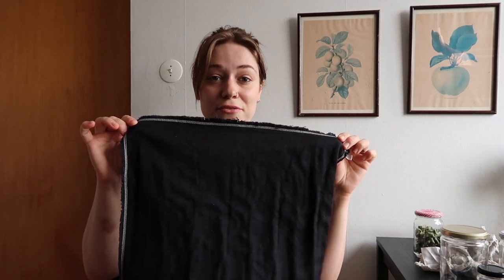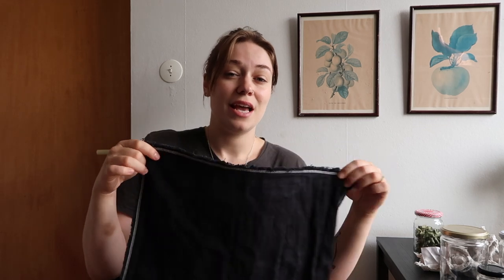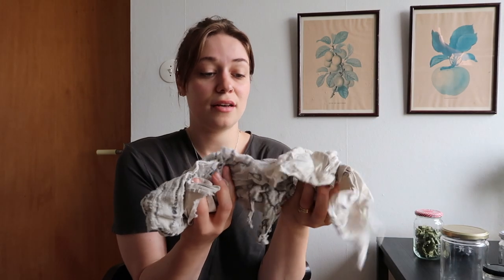Zero waste on a budget | Low impact living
There are so many guides telling you that you need to buy a lot of stuff to go zero waste or plastic free. But you know what? There's so much you can do with what you already have and cheap alternatives. In this video I share some advice on how to go zero waste on a budget.